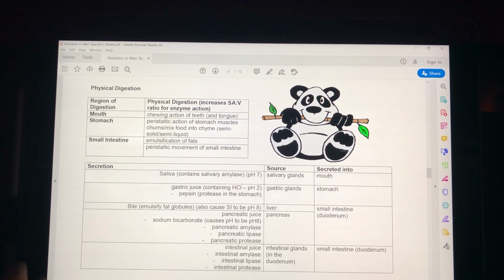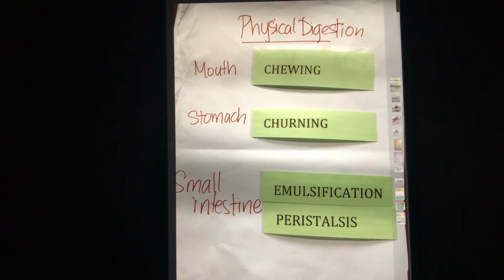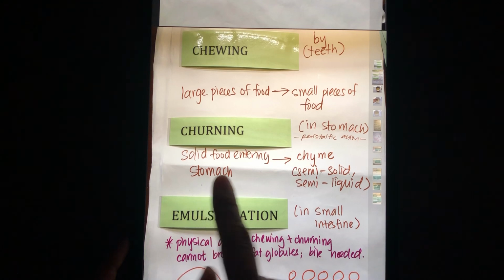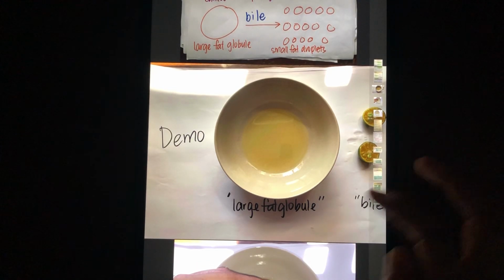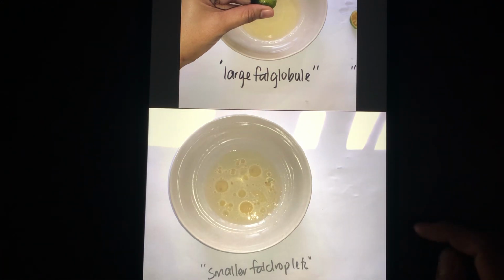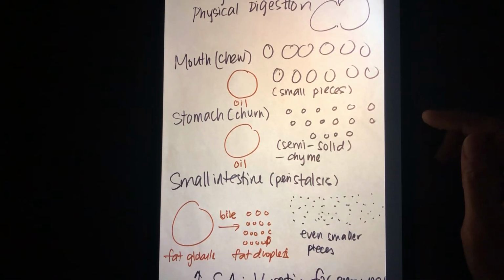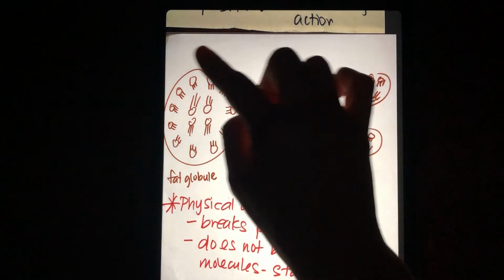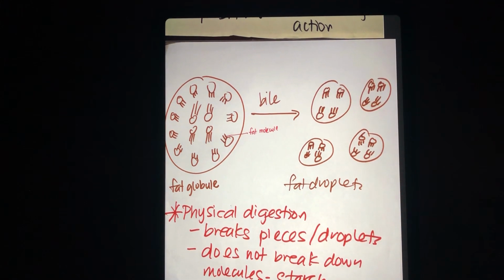Physical Digestion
Nutrition in Man